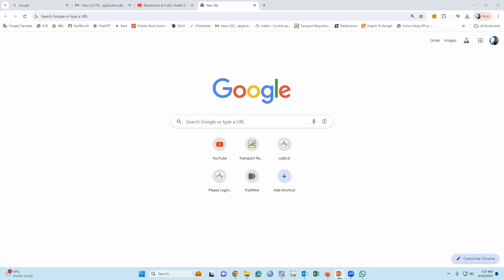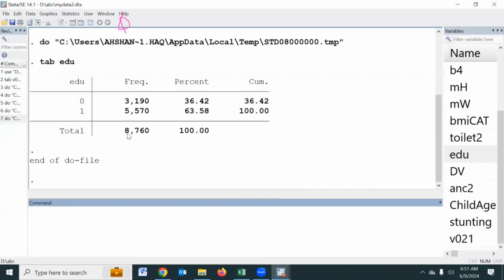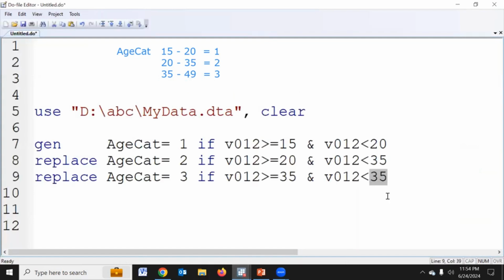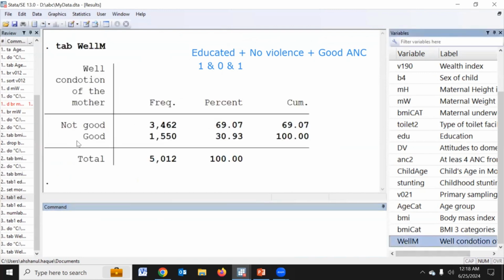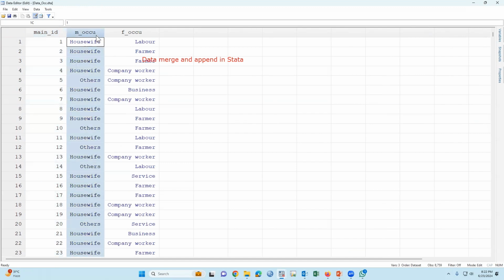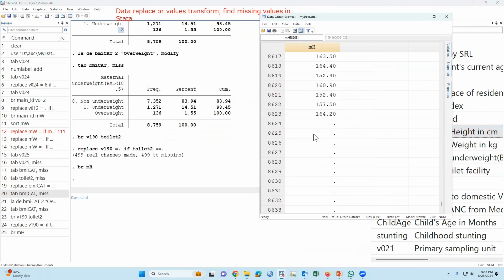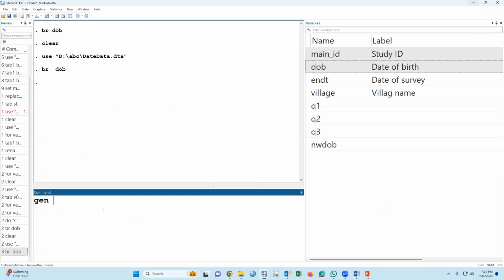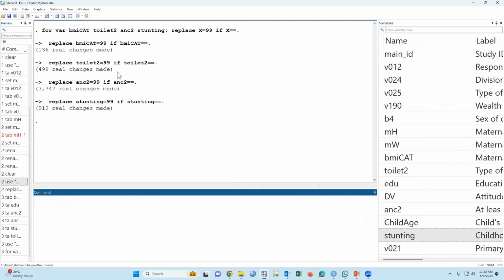Data management in Stata-Full course: Stata learning in English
Data management in Stata-Full course

Open Stata, Save data, Data view, variable view, DO file
Data Read in Stata from Excel file &Variable label and value label
Variable order, drop, keep, sort ascending or descending, browse
Data merge and append
How to find missing values
Logical operator in Stata
Data replace or values transform and generate
categorical variable from other variables
String to date or numeric, encode, decode, separate, split variable
Rename variable & or var” command

Next Topic
Univariate and bi-variate analysis in Stata
Logistic regression analysis
BDHS data analysis
MICS Data analysis
Longitudinal Data analysis

Are you passionate about data science, bio-statistics, and epidemiology? Dive into our channel, where we break down complex concepts and empower you with the knowledge to excel in regression analysis and beyond. Learn the latest techniques, explore real-world applications, and stay ahead in your field. Whether you're a beginner or an expert, our engaging content will elevate your understanding and skills.

The main topics of this channel are given below:
Epidemiology